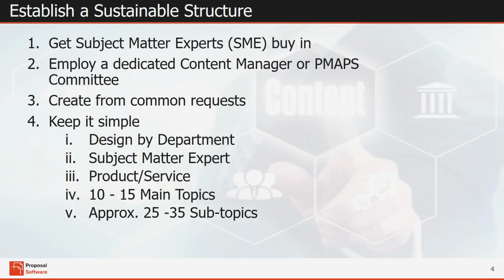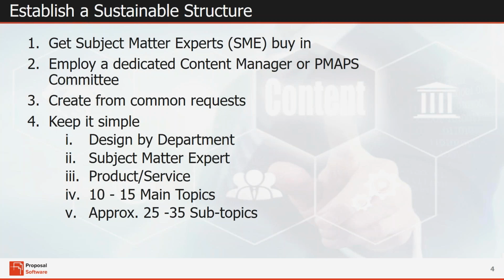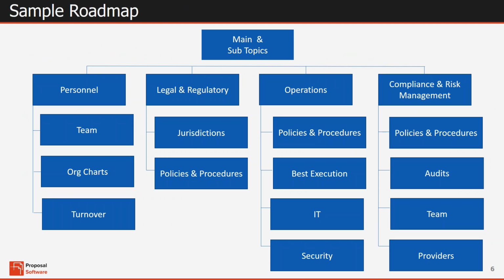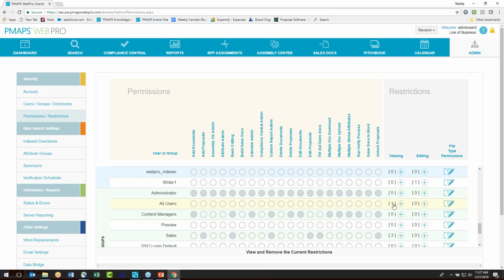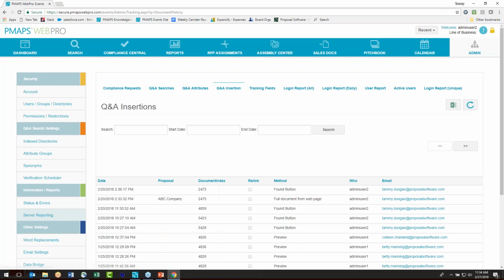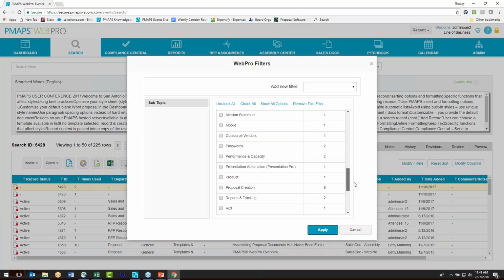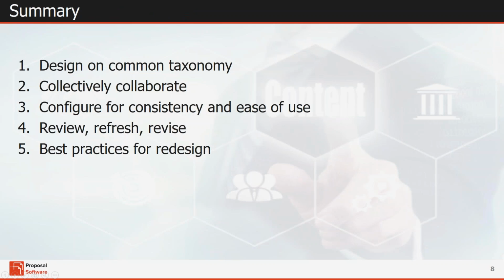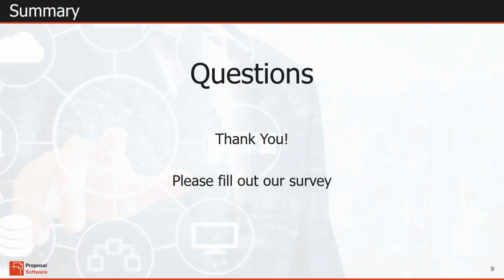Best Practices for Database Structure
Structure your PMAPS system to enhance your user’s searching and overall proposal production. Learn some best practices on building a solid search attribute foundation and ways to keep the data in check.